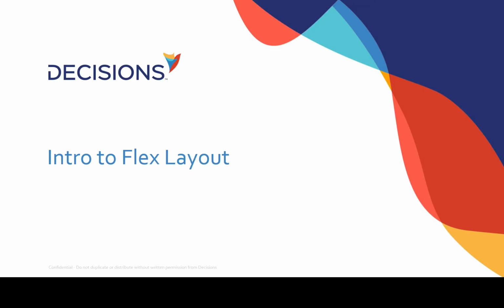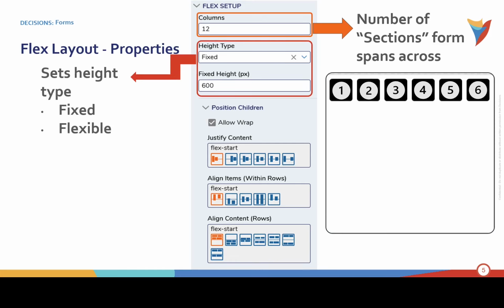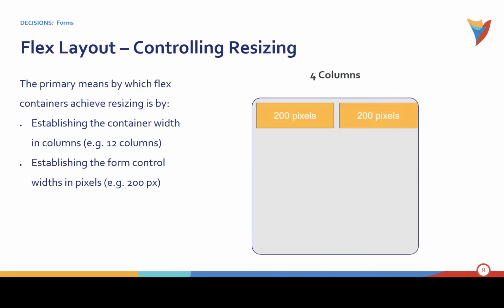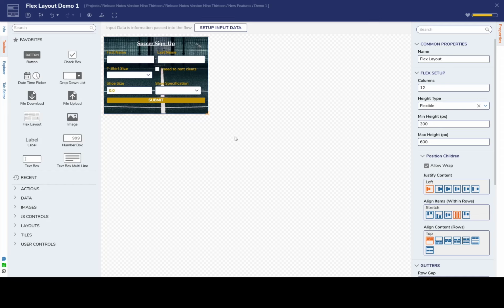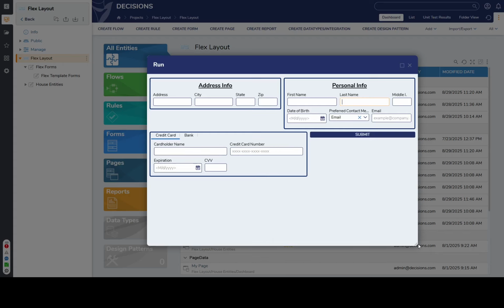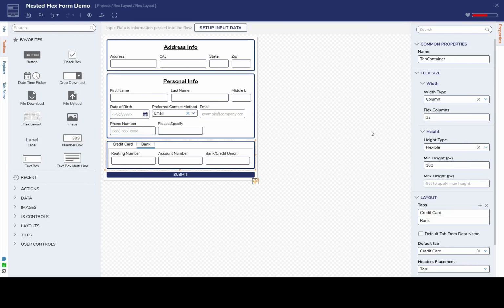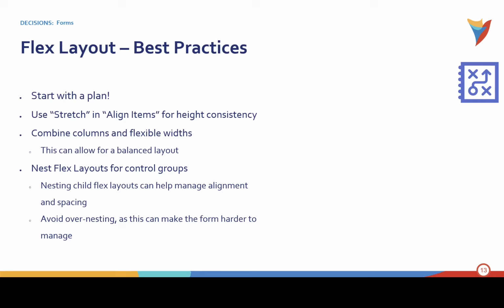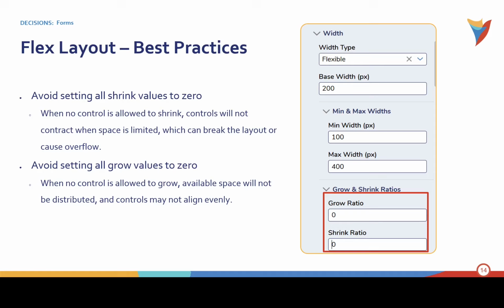All About Flex Layout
This video covers the functionality of the flex layout control in Decisions. The topics covered include the flex layout's purpose and benefits, how to configure its properties to achieve the desired results at runtime, and best practices to follow when designing in the flex layout yourself.